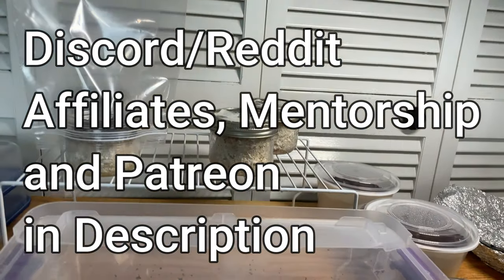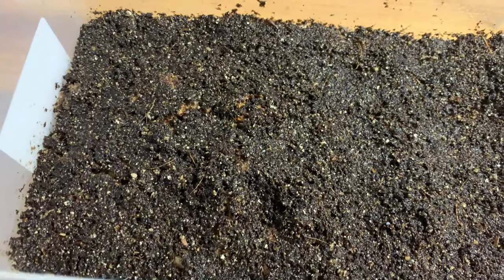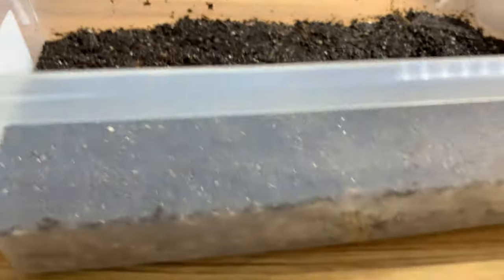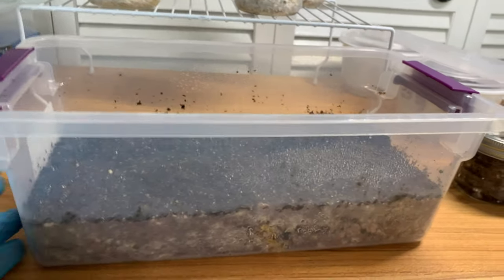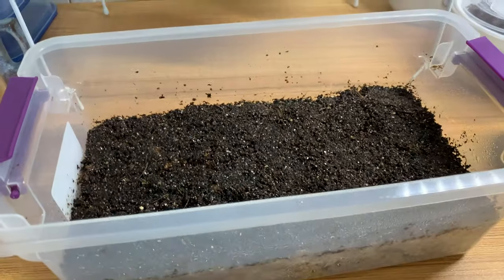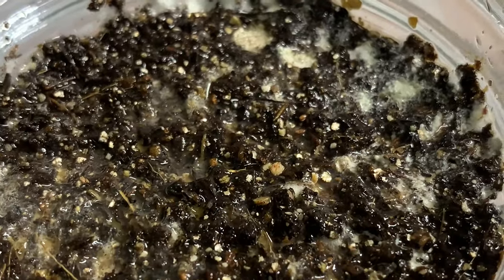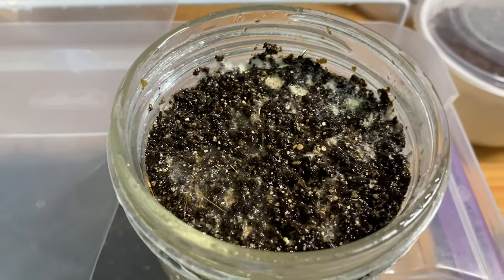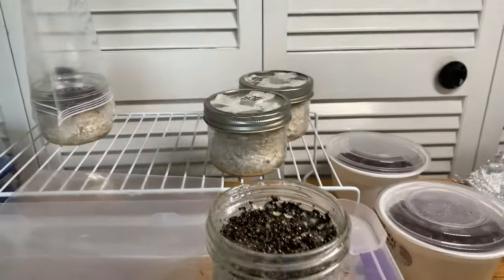PooCake Primordia (And Grasslover Pin!)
*Over* *60* *educational* *videos* (*11+* *hours* of pure Mycophilia) available Learn from a professional, and level up your game. Plus exclusive Discord channel(s) access.

Primordia have been forming on the PooCakes over the last few days. They're not progressing much so I don't want to get anybody's hopes up but my fingers are crossed. There is also a pin that's appeared on the barren grasslover shoebox!

*10%* *OFF* at *MICROPOSSE* with code "Mycophilia"! (Great Filters & Other Products)
*DISCOUNT* at *LAB* *RAT* *FLOW* *HOODZ* with code “Mycophilia”! (Affordable and Quality FFUs)